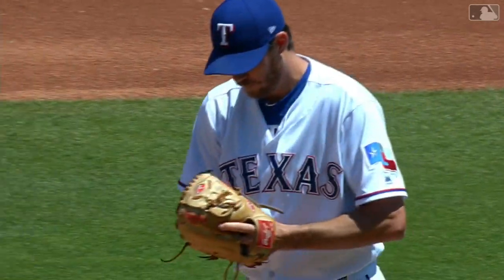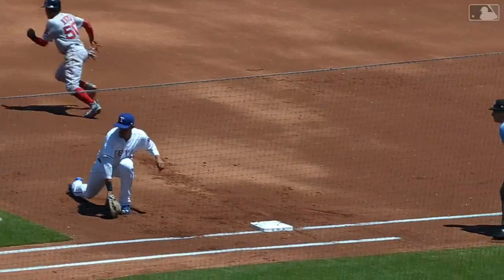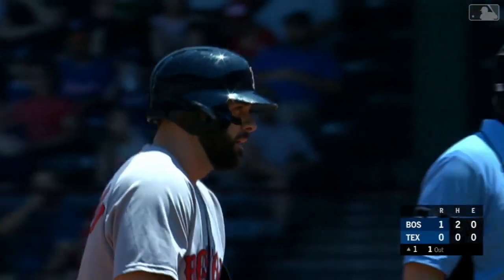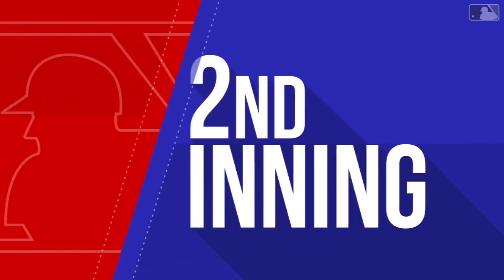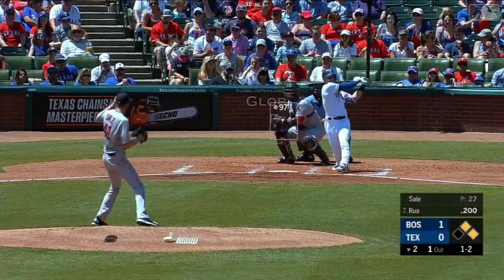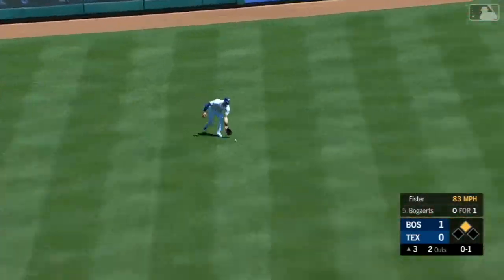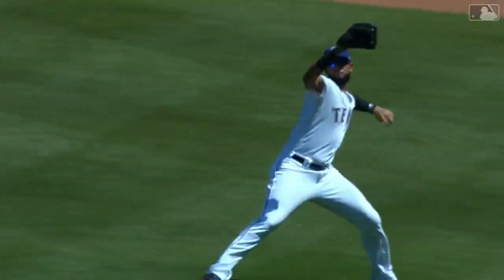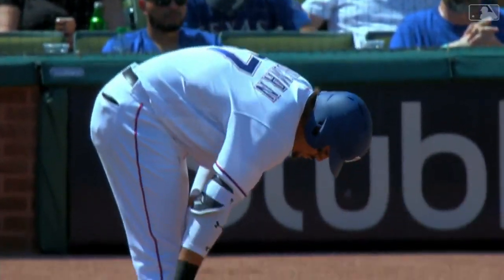Condensed Game: BOS@TEX - 5/6/18